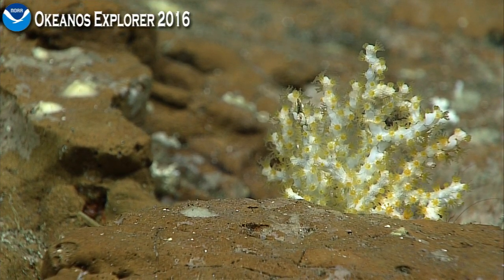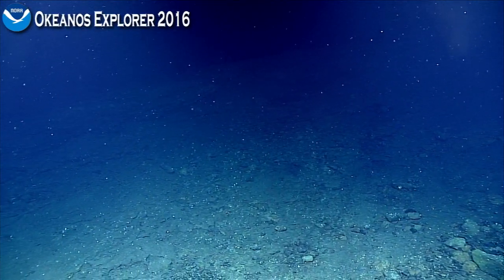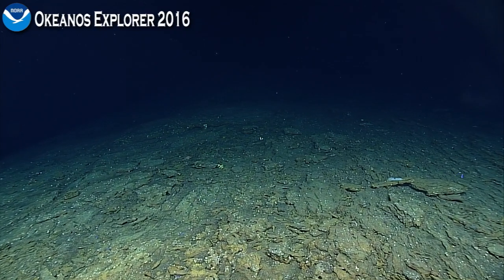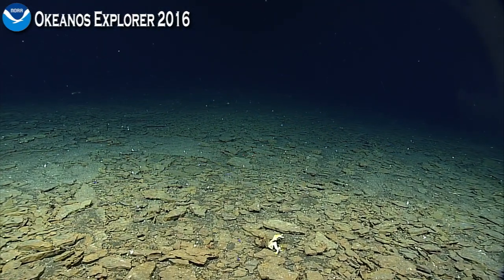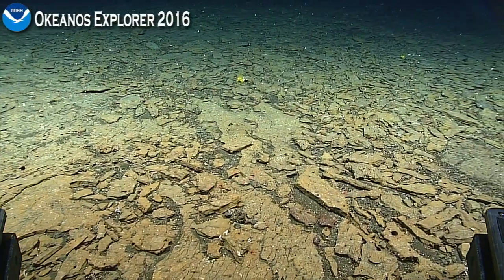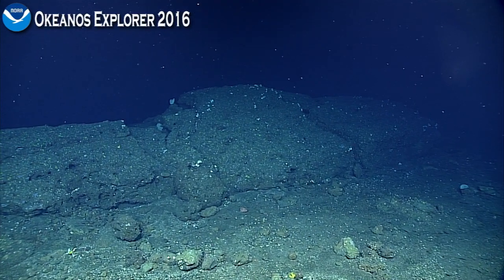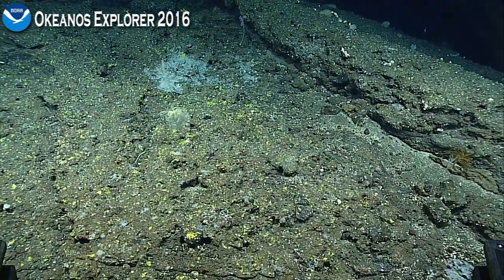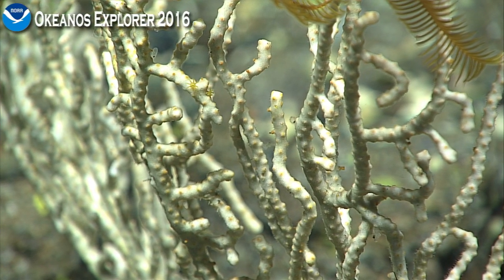EX1605L3 Dive 6 Jun 23 2016 Hour 4 Bottom Okeanos Explorer ROV Dive